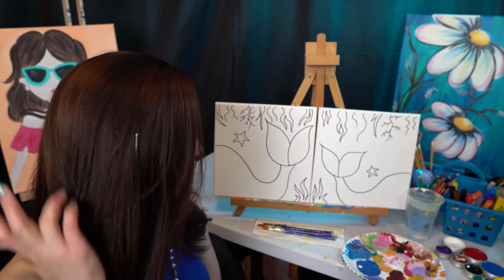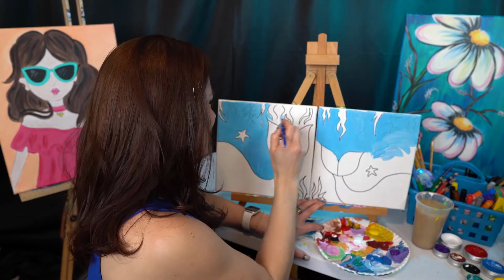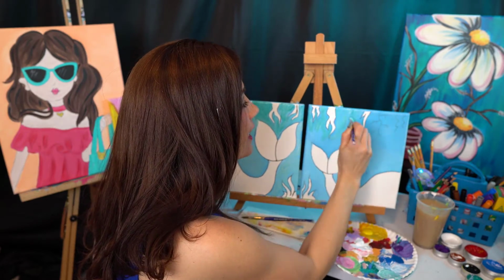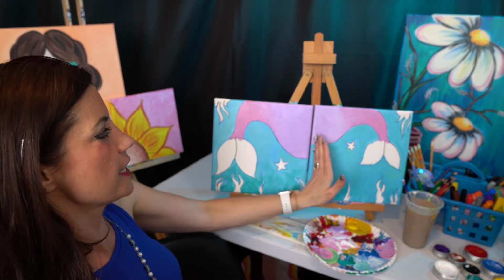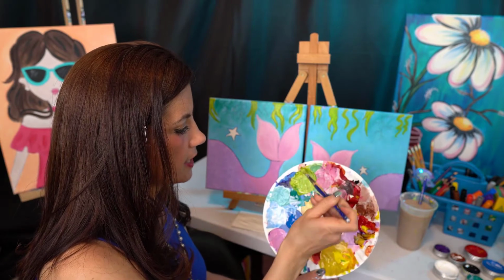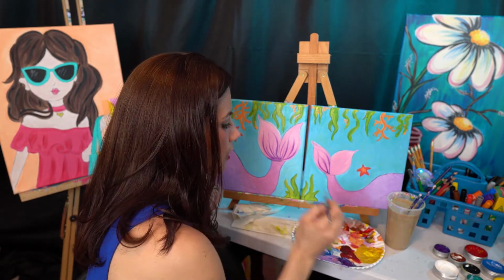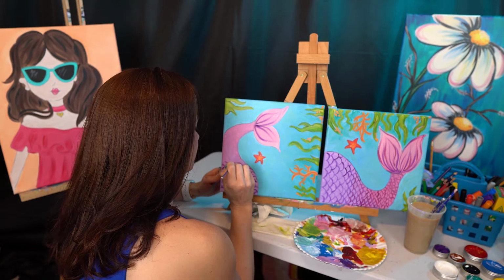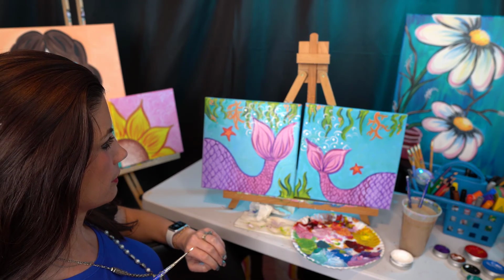Mermaid Tails Painting Kit Tutorial with Artsy Rose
Mermaid 🧡Tails 💛 Tutorial 💚Acrylic
💙Painting 💜with🧡Artsy Rose

𝗛𝗲𝗿𝗲 𝗶𝘀 𝘄𝗵𝗮𝘁 𝘆𝗼𝘂 𝗻𝗲𝗲𝗱:
1) Mermaid Tails Painting Kit- canvas included
2) Cup of Water for brushes during painting
3) Grab your favorite beverage and put on your comfy clothes
4) Cover your paint surface
5) Turn on some fun music
You deserve time for you to relax and unwind with the ones you love!!
Thank you for ordering a paint kit! Make sure to post pictures, leave us comments and tag us in your posts!